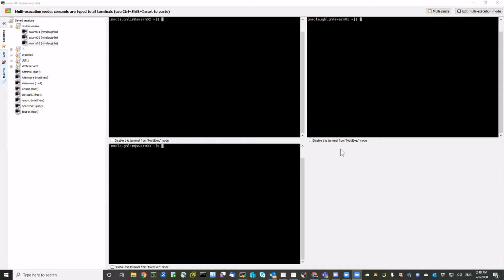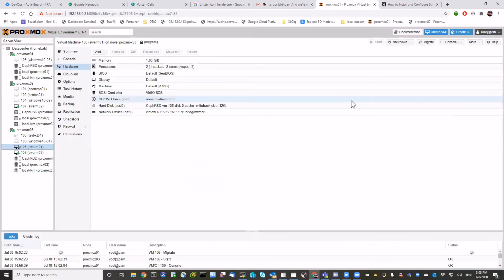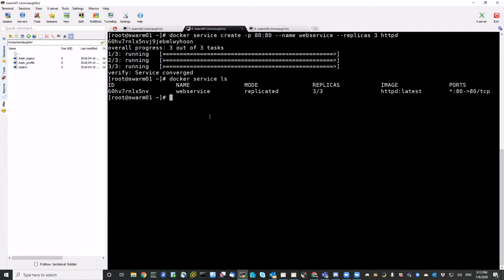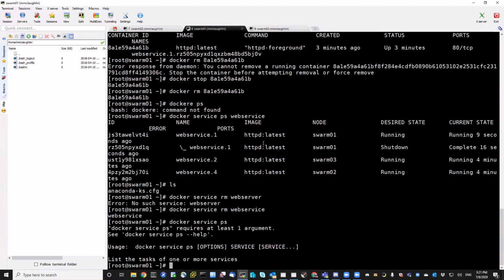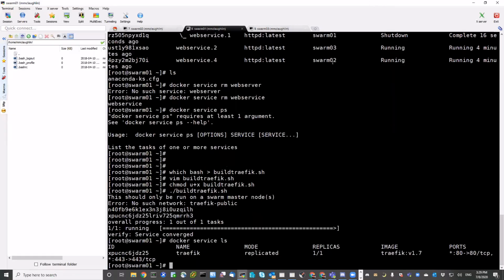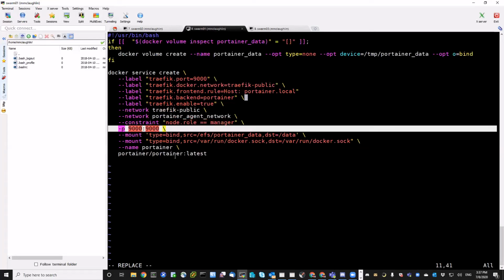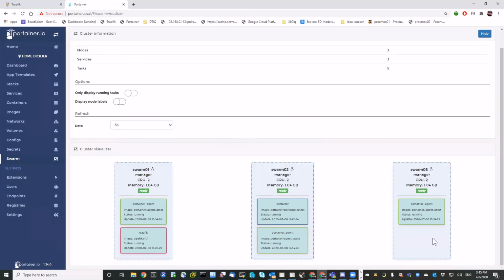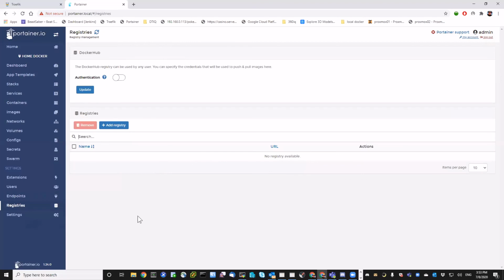Docker Swarm Build real time.